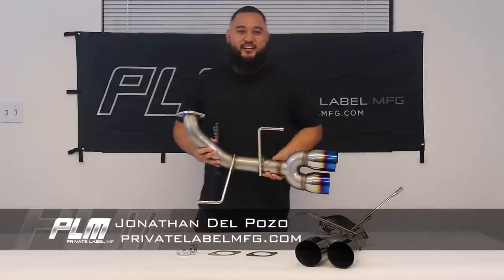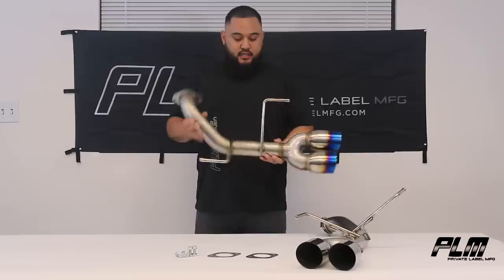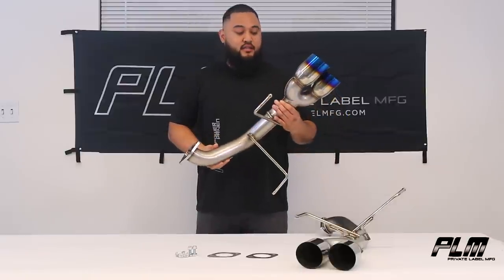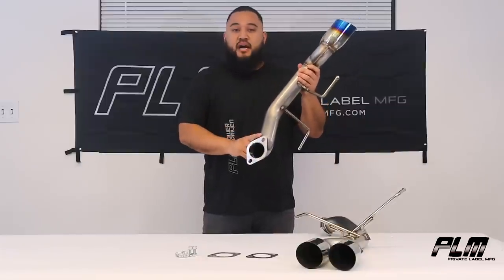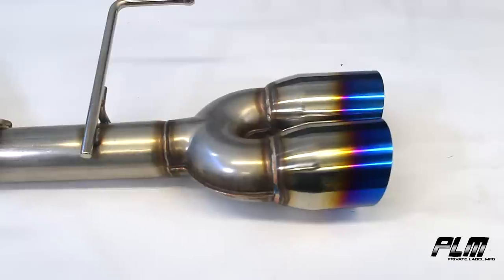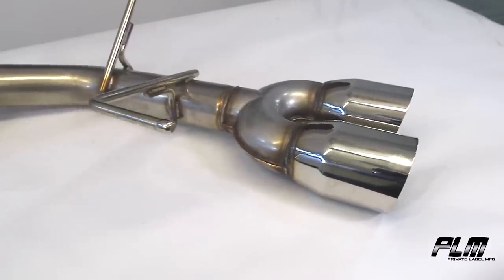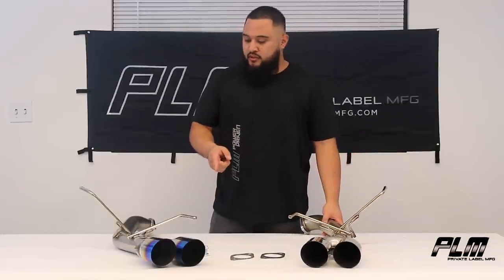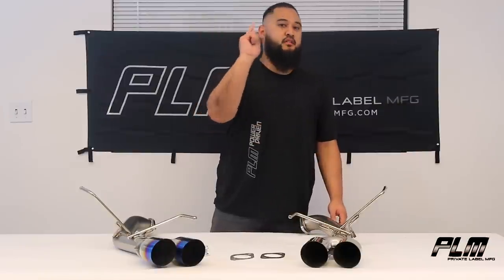PLM Subaru WRX VB 2022 Axle-Back Exhaust Overview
Hello! In this video, our sales team member Jonathan goes over our newest product for the 2022 WRX. Let your new subie sound and breathe a little better!